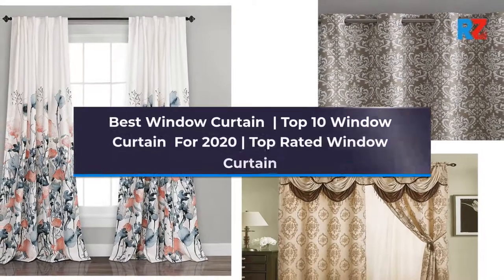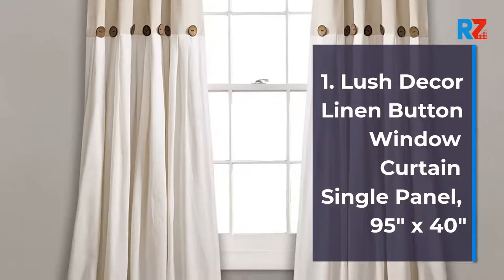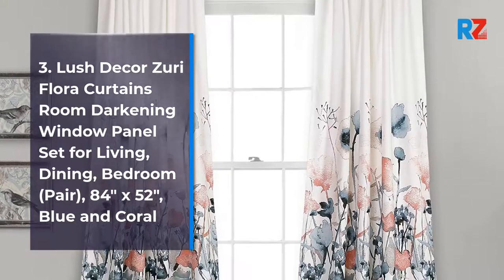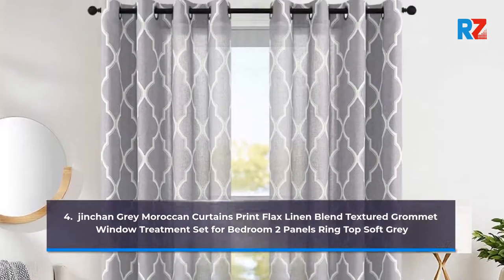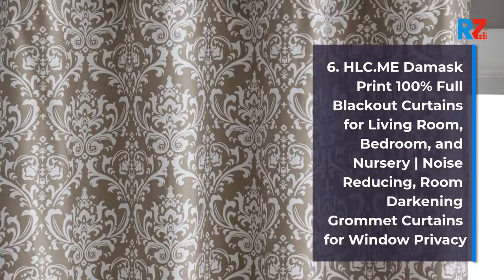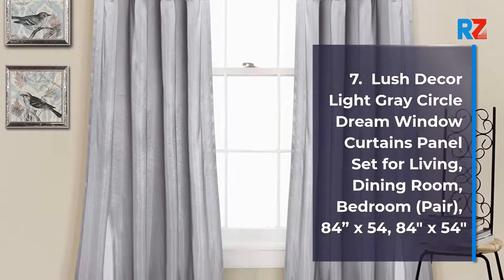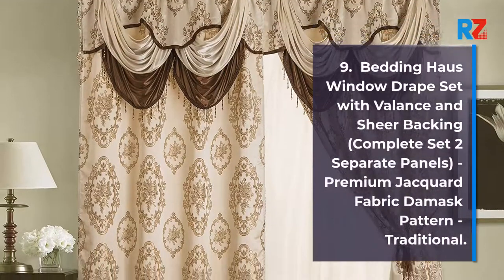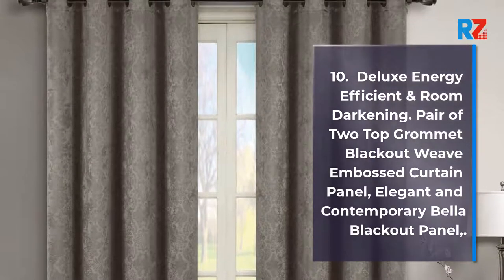Best Window Curtain | Top 10 Window Curtain For 2022 | Top Rated Window Curtain